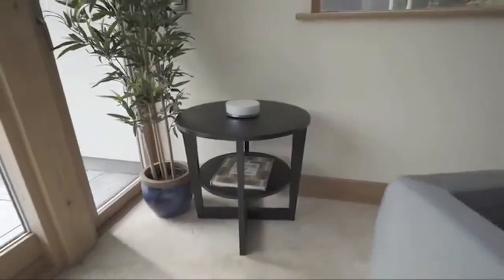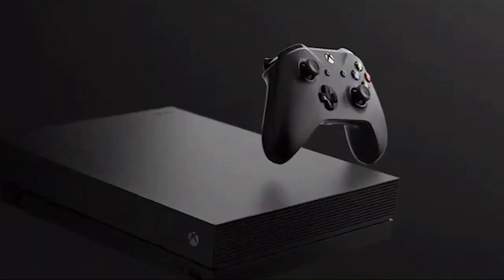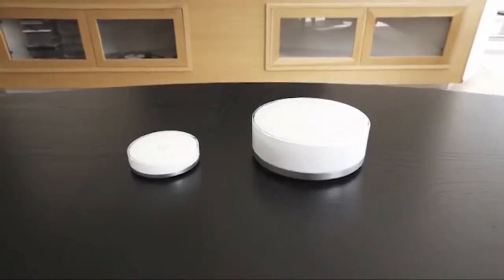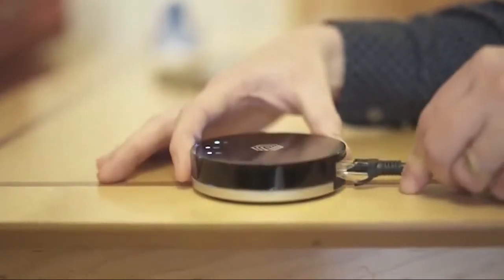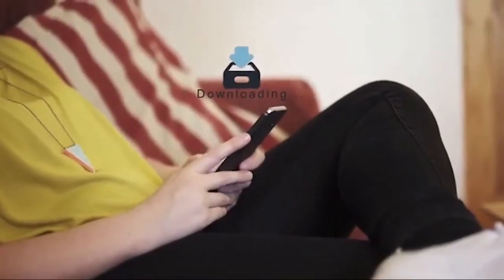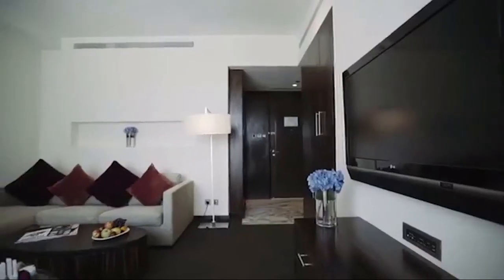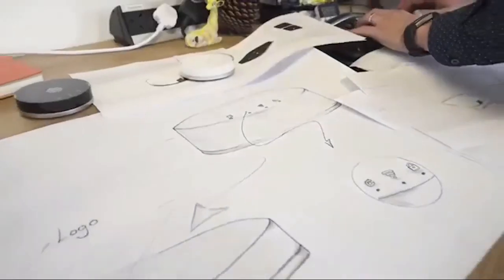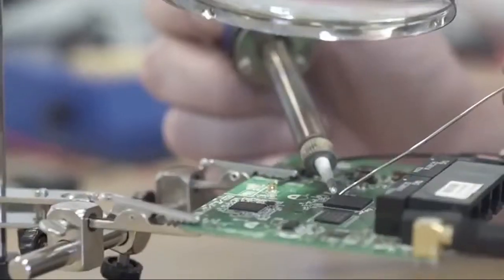The Original InvizBox - Privacy Made Easy - Tor router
What is InvizBox?

   InvizBox is a small, low power device that helps provide an easy-to-use method of protecting your privacy on the Internet. You plug the InvizBox into your existing router/modem. It then creates a new wifi hotspot which you connect any of your devices (laptop, phone, etc.) to. You can also connect your laptop or computer via a LAN cable.

Features

The simplest and easy to use UI.
Pluggable Transports in the form of obfs2/obfs3/scramblesuit. All configurable in the Tor Admin UI.
GeoIP Configuration. All configurable in the Tor Admin UI. Stop the “Five Eyes” or in acronym land “FVEY” or choose which countries you allow as exit nodes.
Prevent exploit of WebRTC IP disclosure vulnerability on Firefox and Chrome
Secure Shipping with tamper evident stickers Individual unique passwords per device
Real-time Stats and graphs.
SSH/Dropbear
Individually flashed and verified in Dublin to ensure Quality and Security.

What's the hardware?

Supports Wifi b/g/n
MAC address filtering
Support for WPA / WPA2, WPA-PSK / WPA2-PSK.
Support System: Windows / Mac / Linux
Colours - White.
Power via micro USB (cable included).
16MB flash
64MB RAM